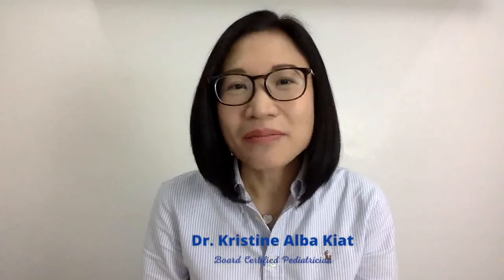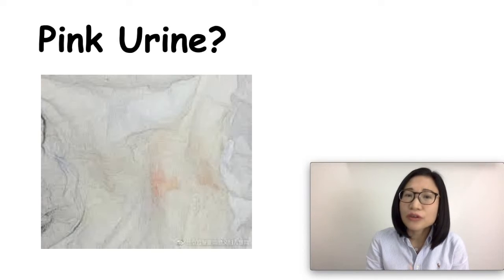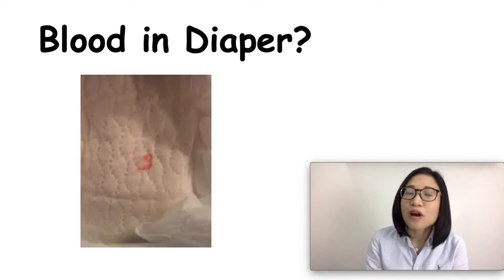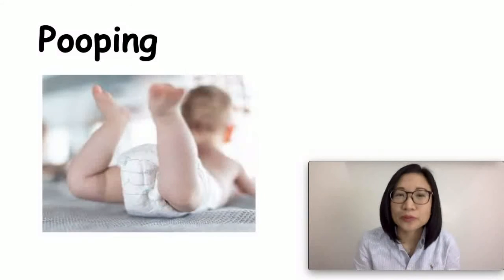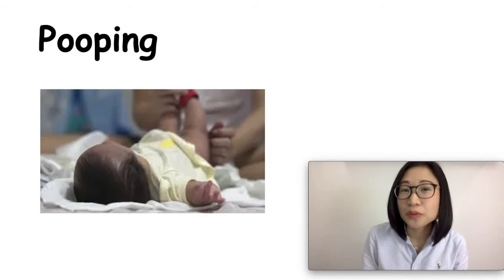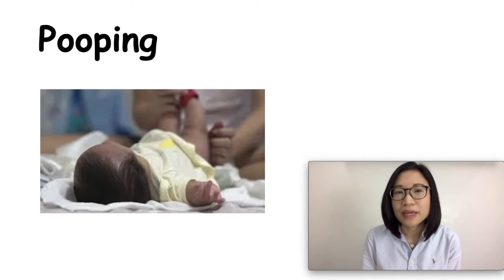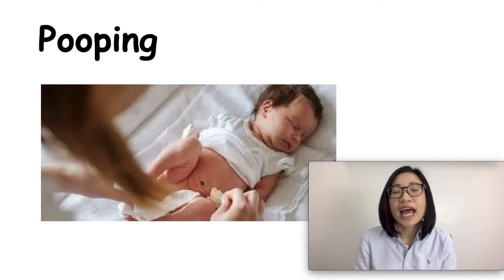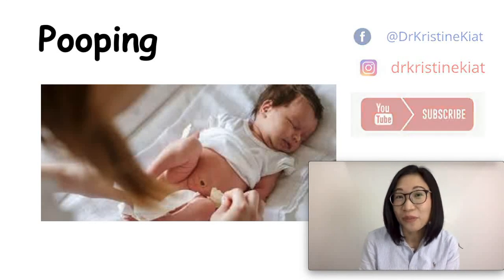Peeing and Pooping in Newborns: Is it normal or not? When to worry? Dr. Kristine Alba Kiat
Do you have a newborn and you are wondering which is normal peeing or pooping behaviour? How often should baby pee? Should I be worried with a pink stain on the diaper? Is this normal newborn poop? When does baby's poop change in color? How often does baby need to poop? We will talk about these things in this video.

Just type in the comments below if you have any question. :)

Check out the 5 Newborn Care Essentials: babymdhome.mykajabi.com